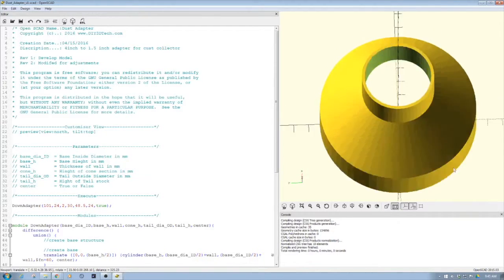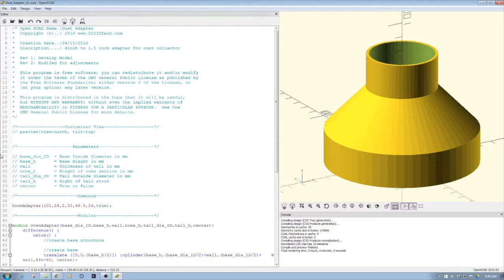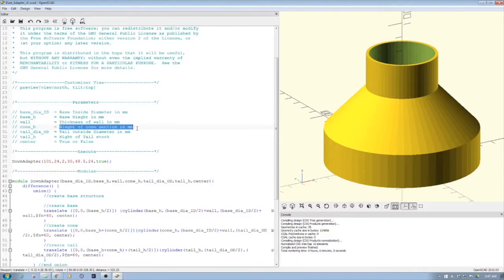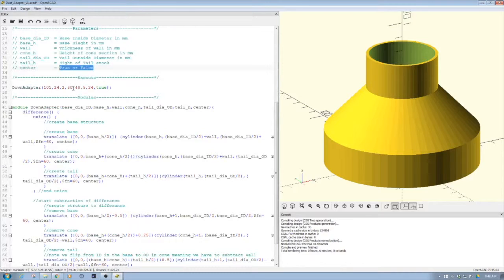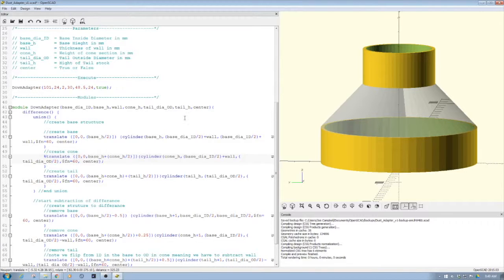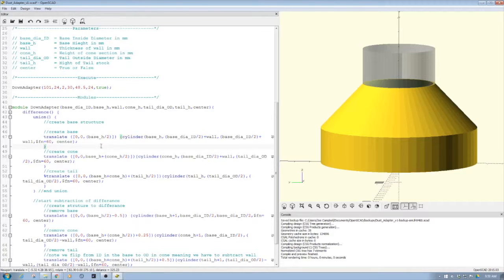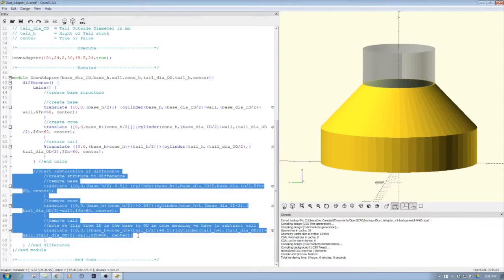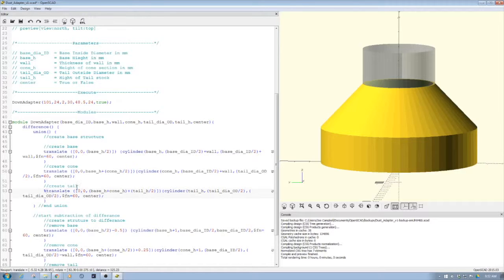Open SCAD - Creating an OD to ID Adapter for 3D Printing!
for more information on this and many other projects! As in this episode we will be coding an OD (Outer Diameter) to ID (Inner Diameter) adapter for dust collection hood.  However this is a good working example of anytime you need to flip OD for ID in a build.

For more information as well as the complete source code, please